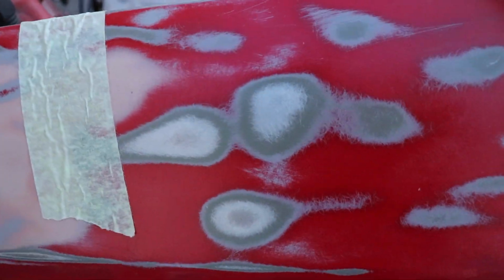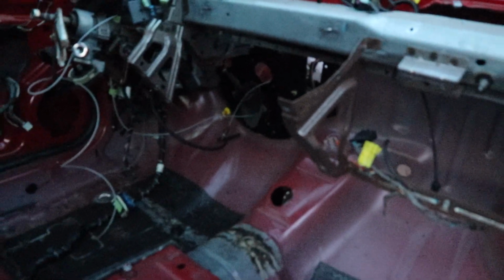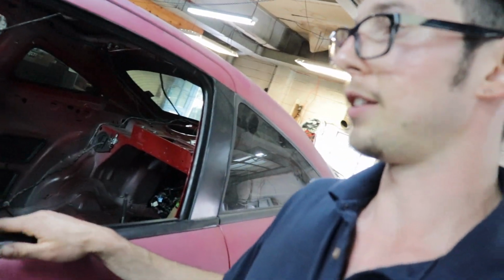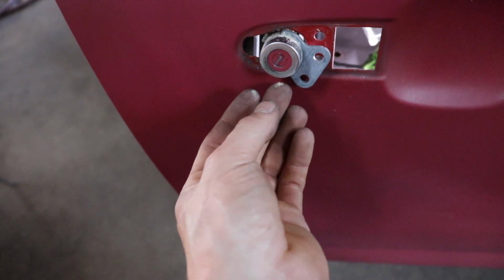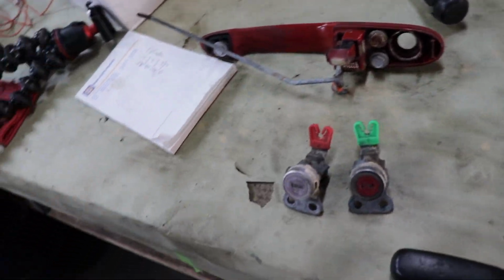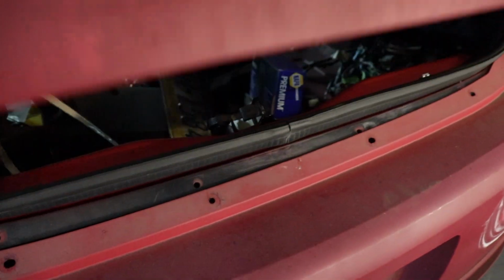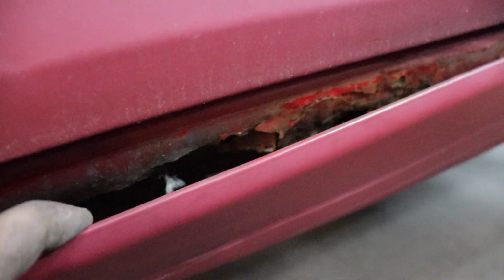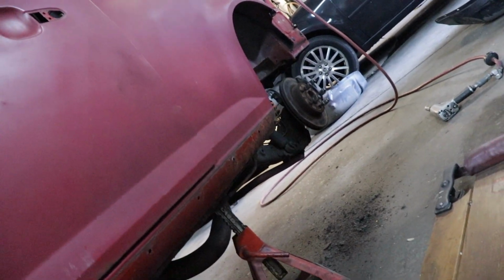Cobalt SS Update and Body Work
yea its about time i get back to making videos but im back in this and ready to continue filming and showing you guys the projects that we work on here at salve brothers. I want to hear from you guys about what you enjoy the most about our channel so we can get some feedback to better understand our audience.